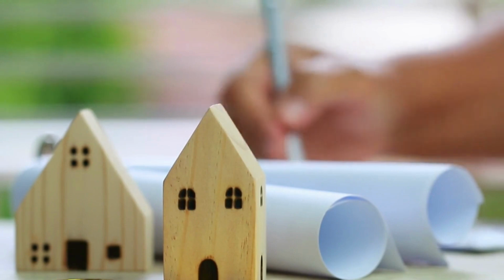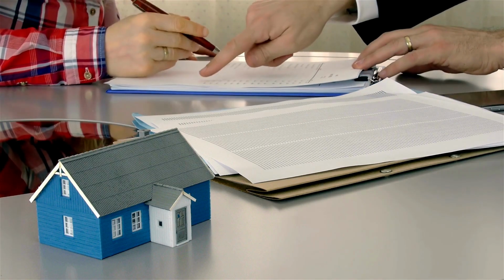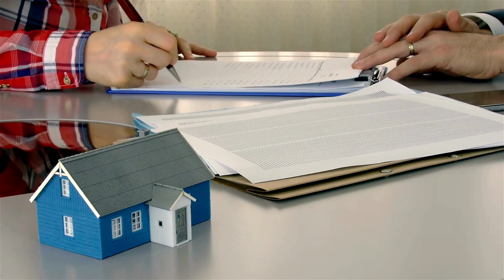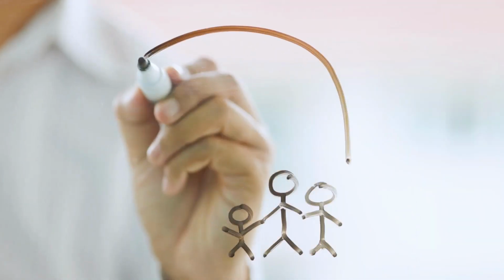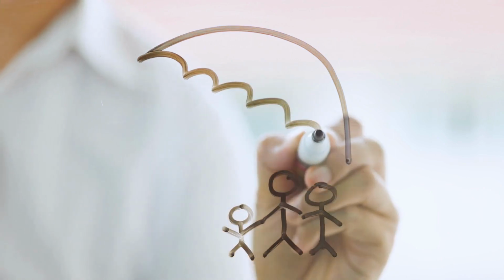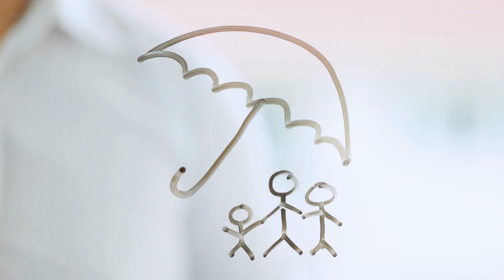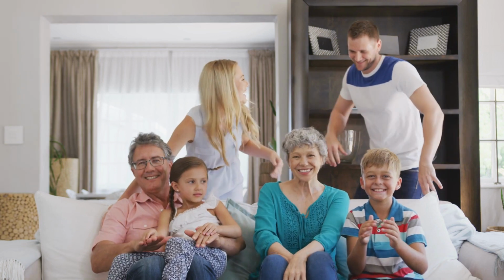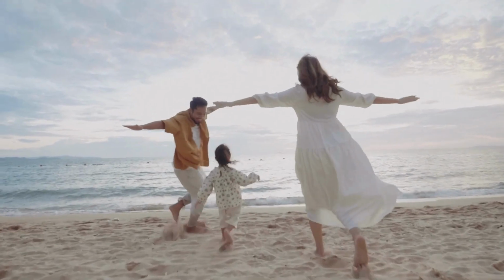Ask Renee: What is a Florida Land Trust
Renee Hahn is a top real estate agent serving Naples, Florida and surrounding areas. This channel provides resources and information to potential buyers and sellers.

Renee's approach to real estate is the perfect blend of process and customer focus, which has allowed to her achieve numerous top sales awards and satisfied customers. She started her real estate career in Naples after spending 20 years in Corporate America leading the human resource and marketing functions. Having moved every two years in her professional career, she was a customer on many real estate transactions, which allowed her to leverage that experience and shape a real estate strategy to offer a consistent 5-star experience for those she serves.

Renee’s business model is built around long-term relationships not short-term transactions. She is a "get it done" kind of person who takes personal accountability for servicing her real estate customers. Renee is able to develop creative and effective real estate marketing plans on the selling side and utilize her area expertise and strong negotiation skills on the buying side. She will work hard to establish strong trust through her careful planning, consistent follow-through and unyielding commitment to those she serves.

On a personal note:

Renee loves spending time with her family and giving back to the community. In her free time, she enjoys golfing, playing tennis and boating.